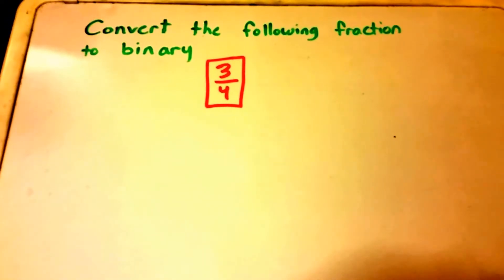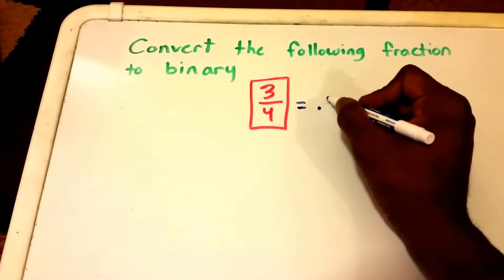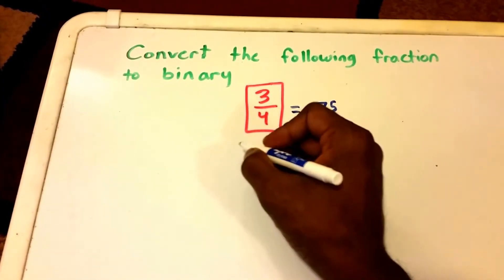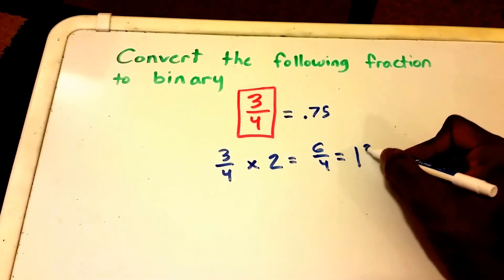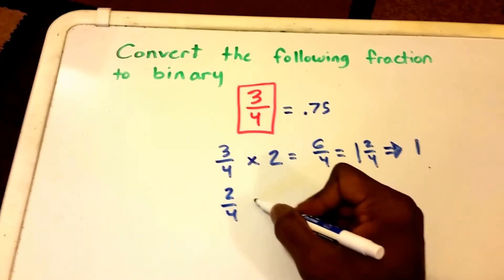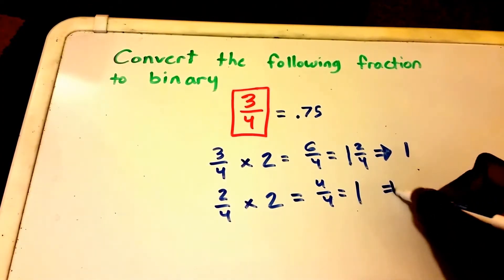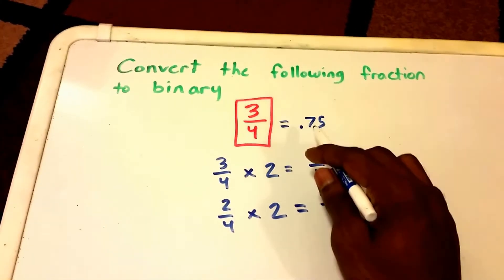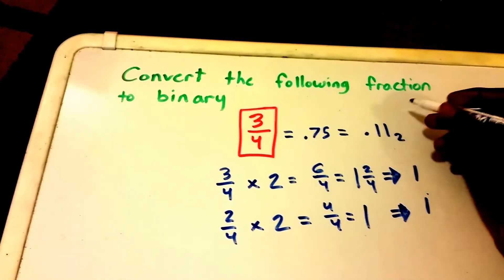Convert Fraction To Binary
Convert the following fraction to binary.